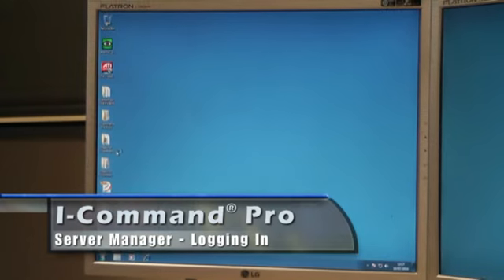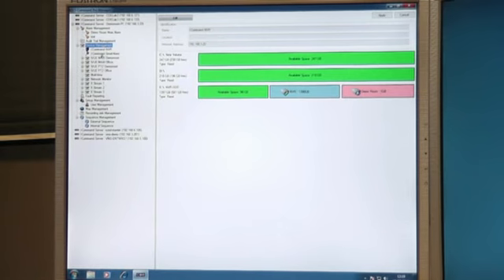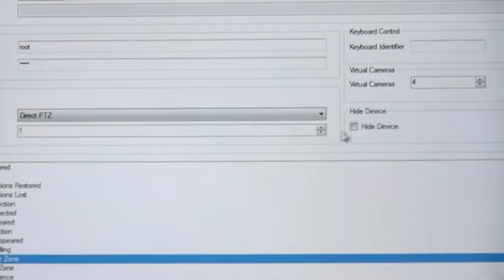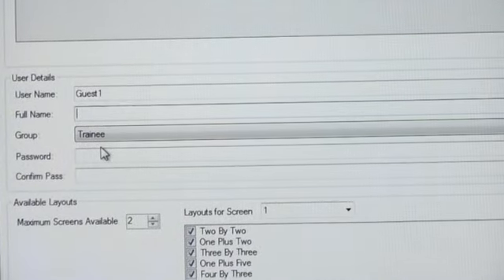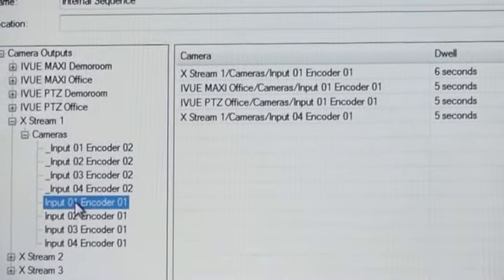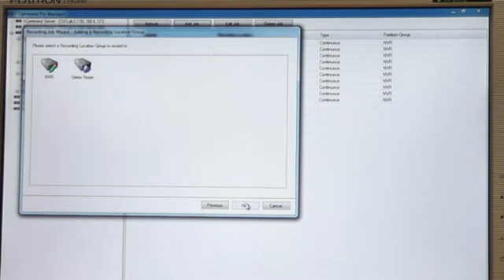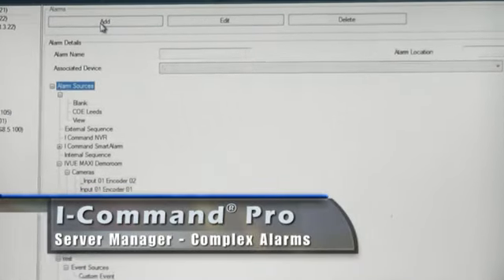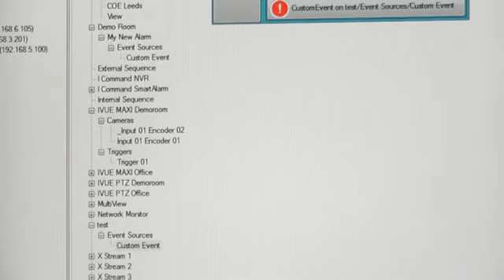I-Command Server Manager Walkthrough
This video provides an explaination of the functions and capabilities of COE's I-Command Server Manager, for use with the I-Command Pro management system.